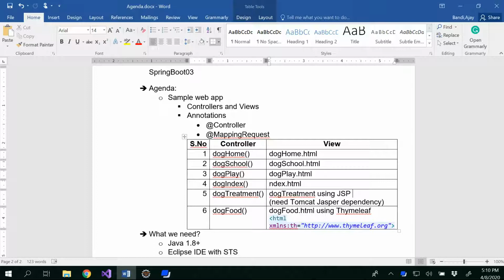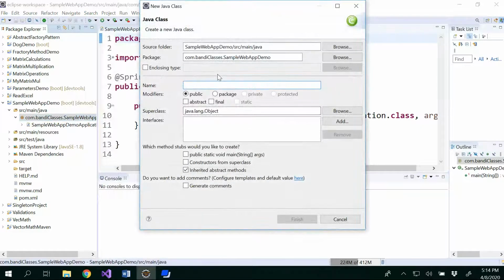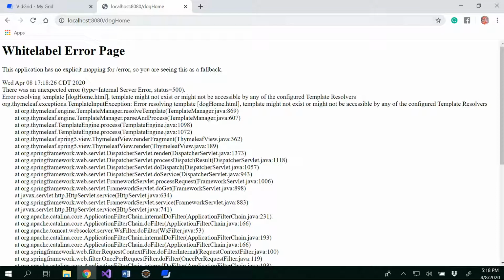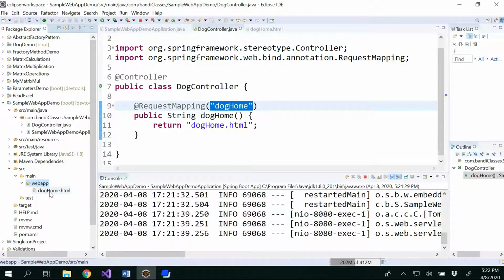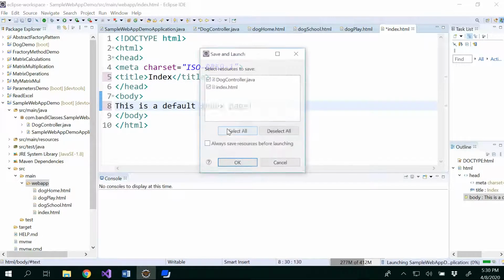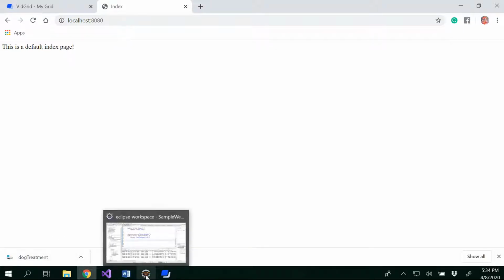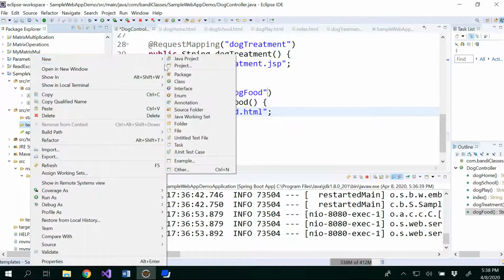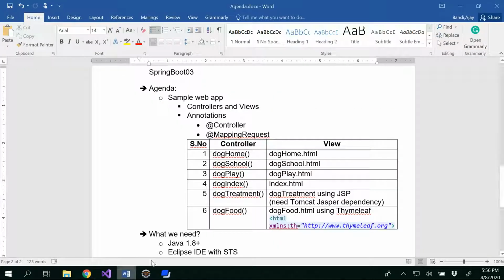SpringBoot03 - A sample WebApp using Controller and Views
A demo on how to develop a sample web app using Controller and Views. We will look into models in the later videos.